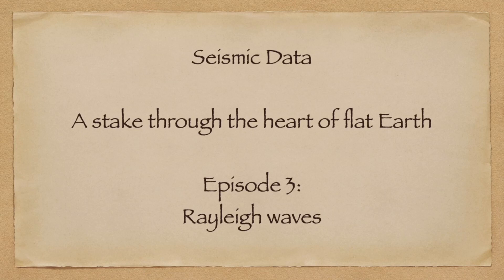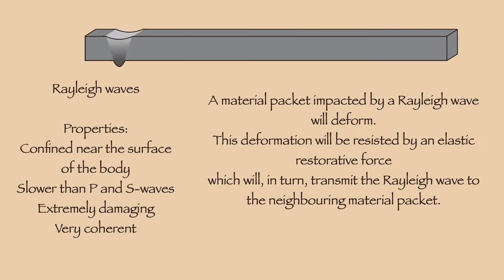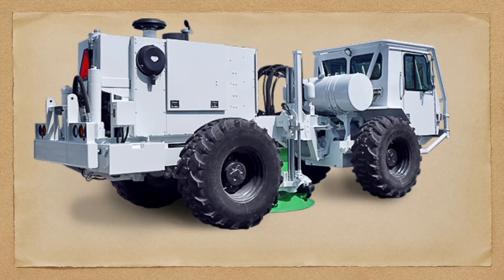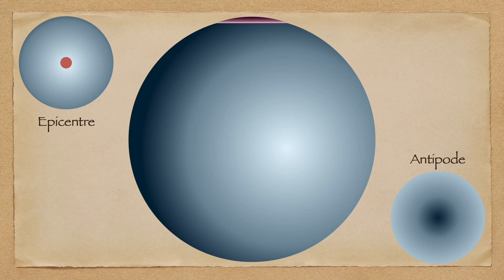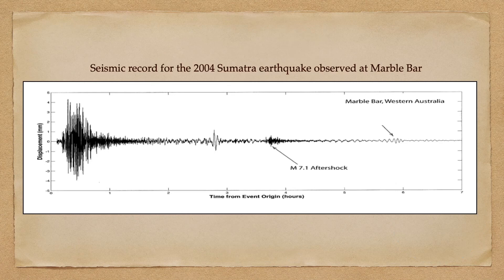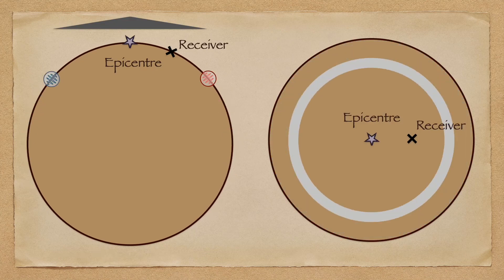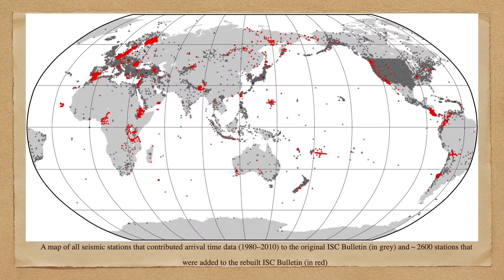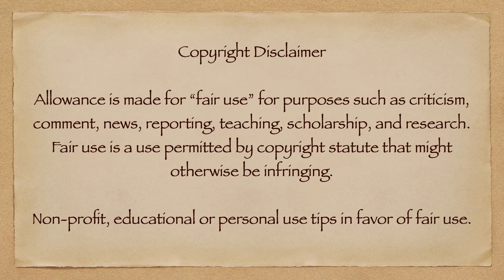PhD Tony - Rayleigh Waves (Mirror)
Here's one piece of evidence that's impossible to argue with. As PhD Tony says, it's a stake through the heart of flat Earth!